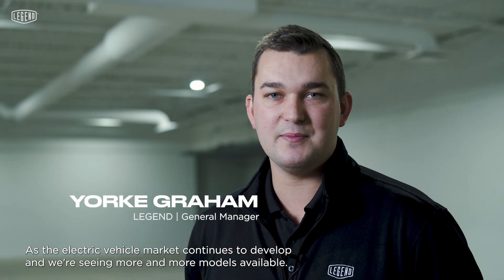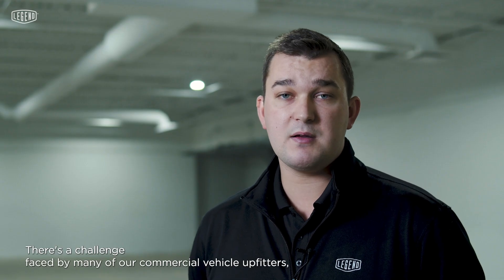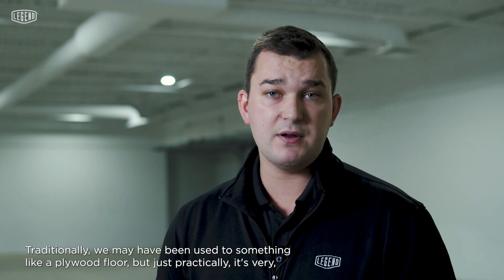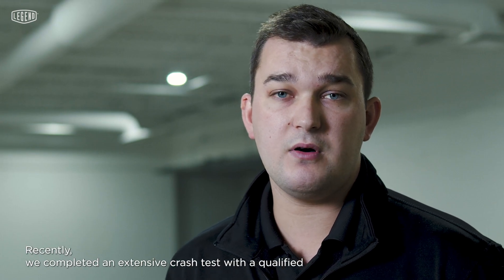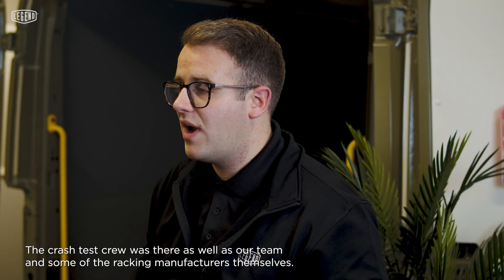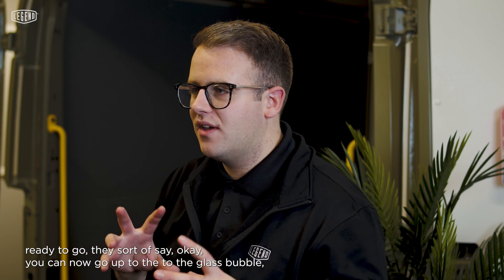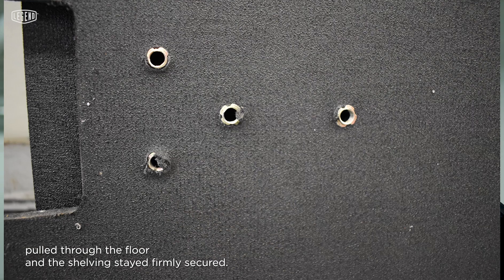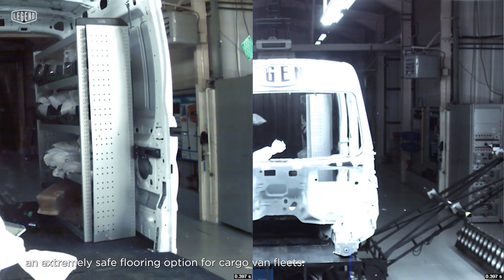CRASH TESTING OUR EVOLVE LIGHTWEIGHT FLOOR. Telling the full story!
Now that upfitters can't drill through the chassis floor of EV's, the responsibility of securing shelving soley relies on the installed aftermarket floor. Is the pull-strength of Legend's industry-leading EVOLVE Lightweight Floor high enough though? We did a crash test - to find just that out when we put our lightweight floor to the ultimate 20G acceleration test.

EVOLVE is the go-to no-drill, very lightweight, not-plywood flooring solution for electric vans of all kinds.